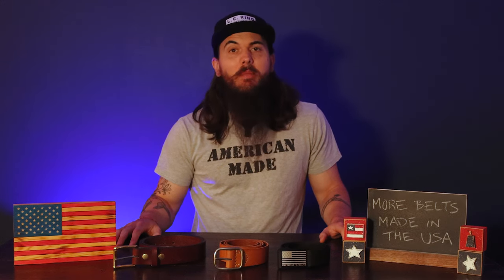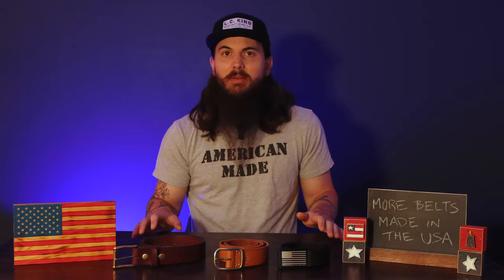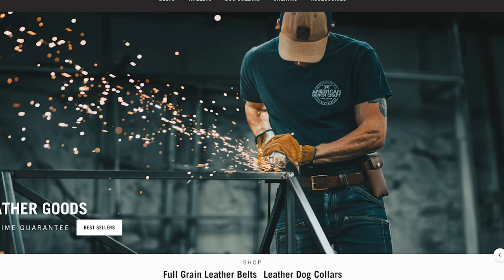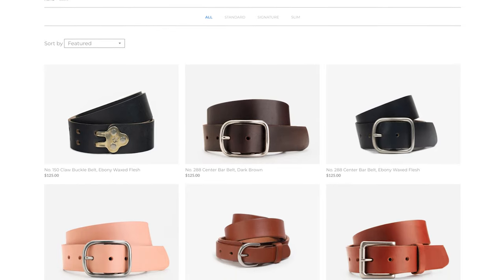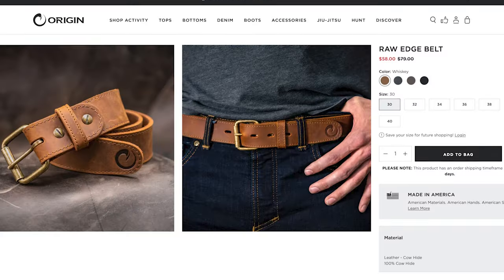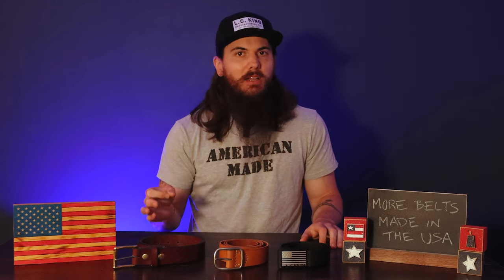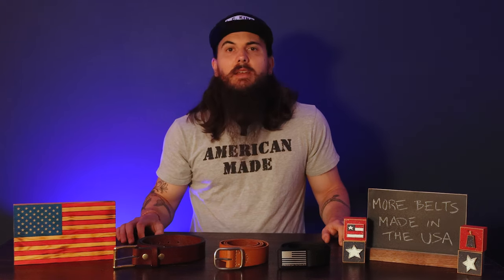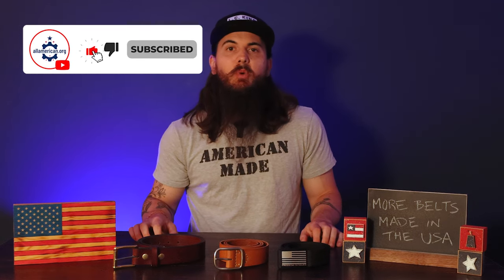13+ Belts Made In The USA (+ My Favorites That I Own)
In this video, I'm covering belts made in the USA. I covered this topic in a video I posted a few years ago (link below), but there are so many good American made belts out there that I'm back for more! Here are some other great belt manufacturers to check out.

Sections:
0:00 Intro
0:55 Previous Brands Mentioned
1:32 American Made Belts